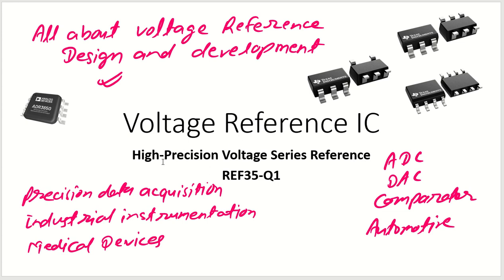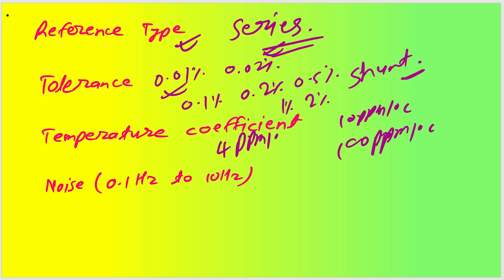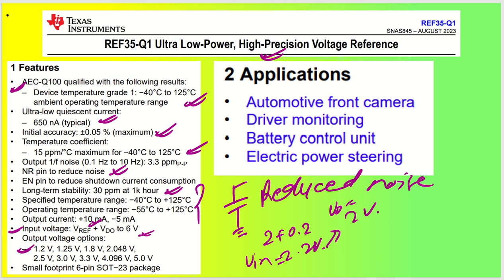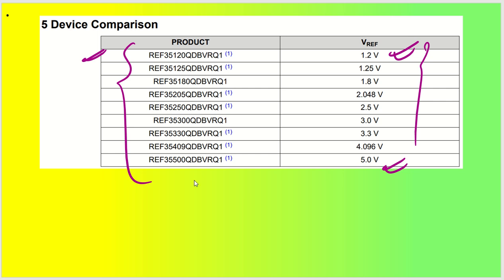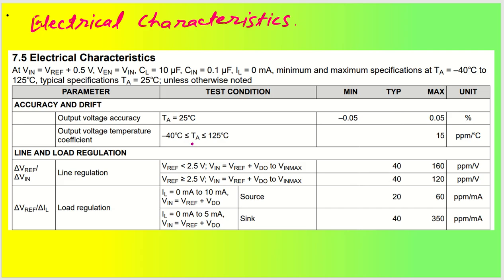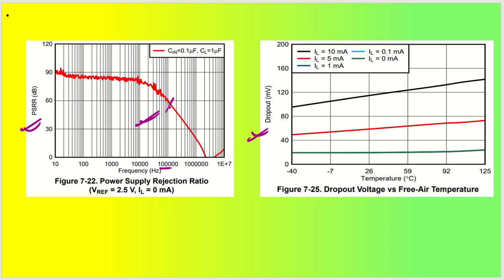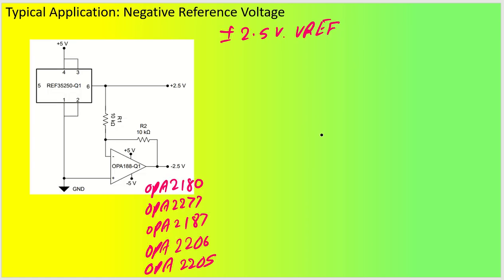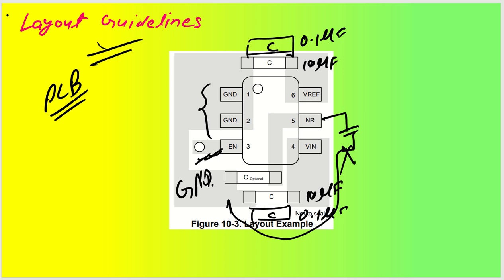072 All about Voltage Series Reference Design and Industrial schematic application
What is Voltage Reference
How to design Voltage Series Reference circuit
REF35-Q1, LM5050A-Q1, ADR3430, ADR3630 Design and details
Applications of Voltage Reference in Industrial and Automotive Applications

A complete design and details with circuit design concepts for Voltage Shunt Reference and accuracy with Temperature Drift

Application using REF35-Q1, LM5050A-Q1, ADR3430, ADR3630

Design techniques for different Precision Voltage Reference
Low Cost Voltage Series Reference applications

In this video:
☑️ Description:
All about voltage series reference and industrial and automotive application for DAC, ADC, Comparators etc.

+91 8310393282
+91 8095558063